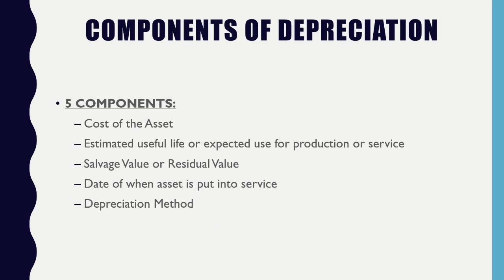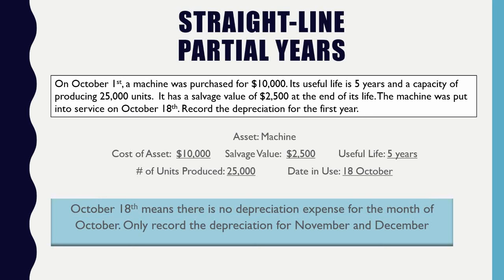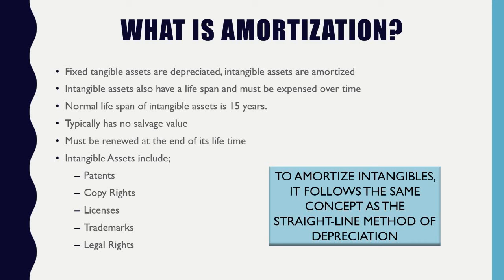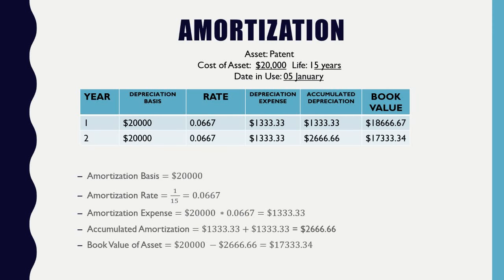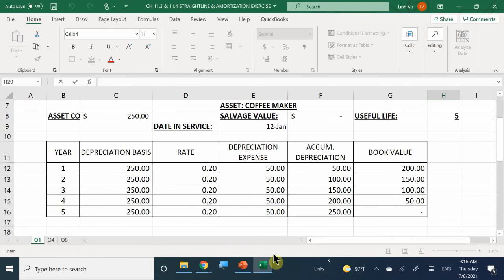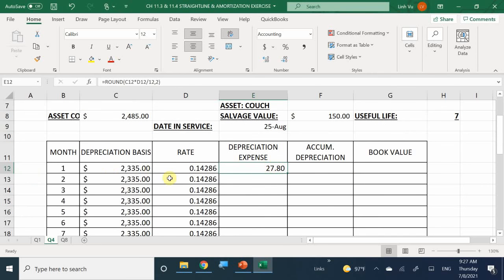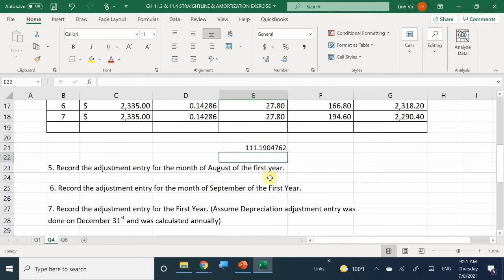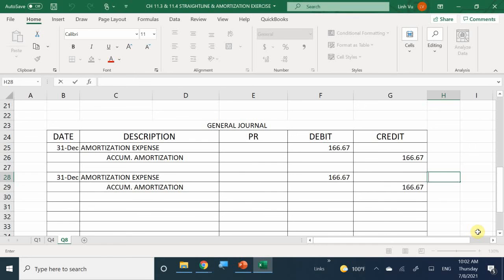AM ACCT 5.24 CH 11.3 & 11.4 DEP SL & AM